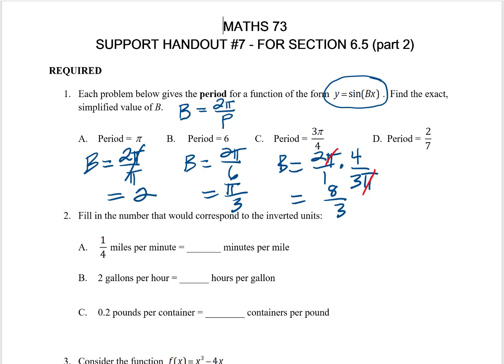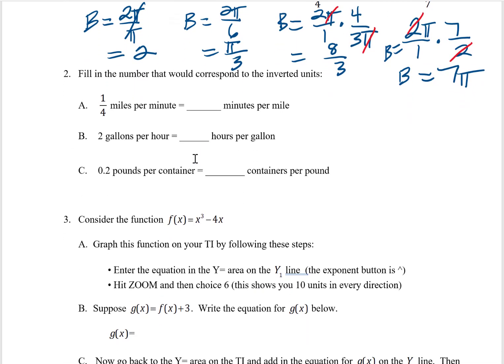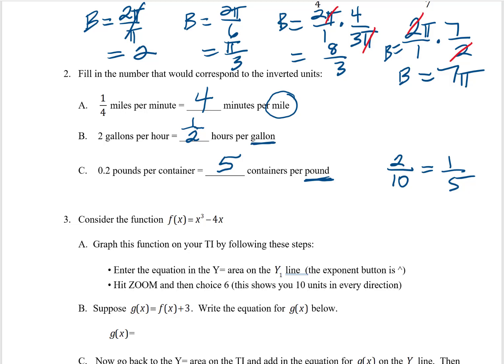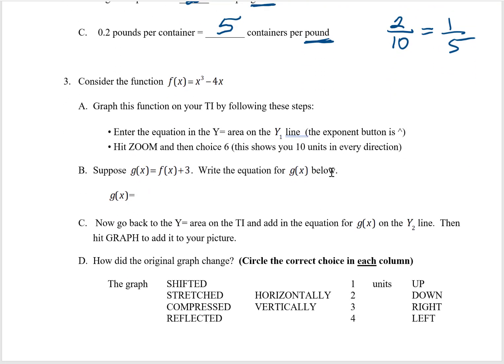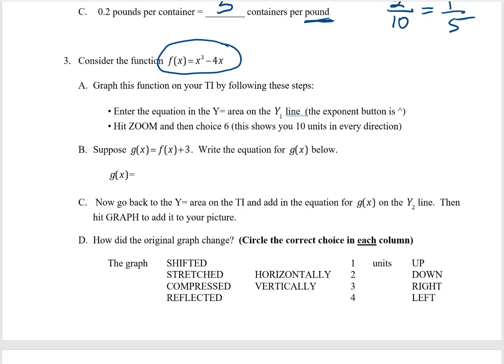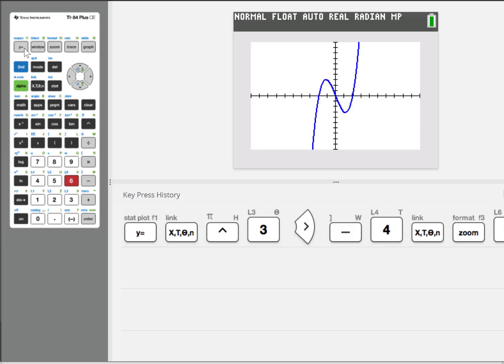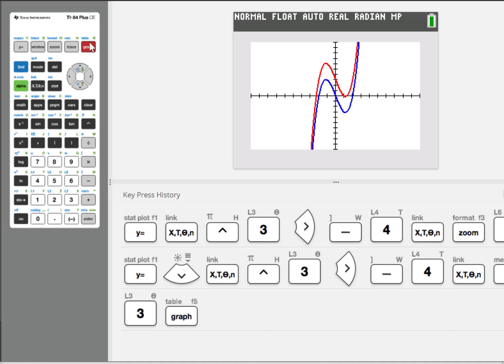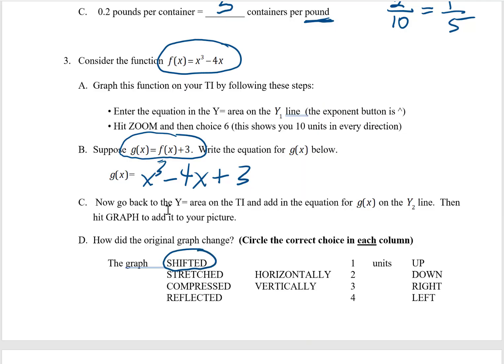MathS 73 Support Handout 7 page 1